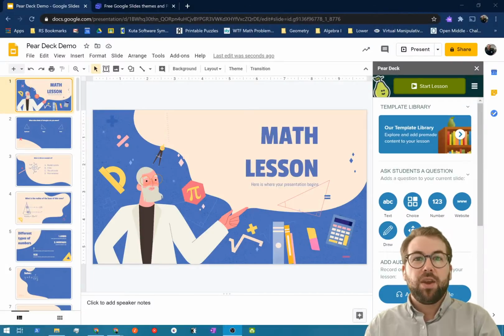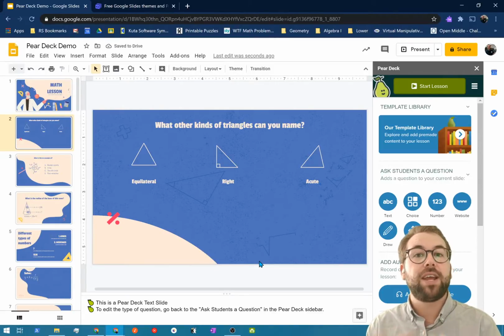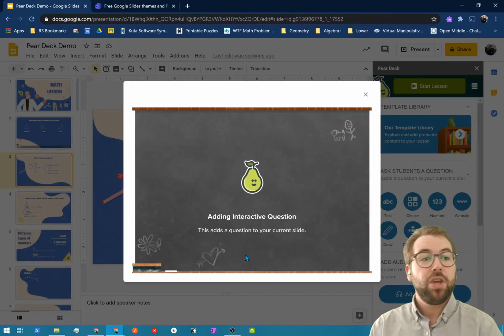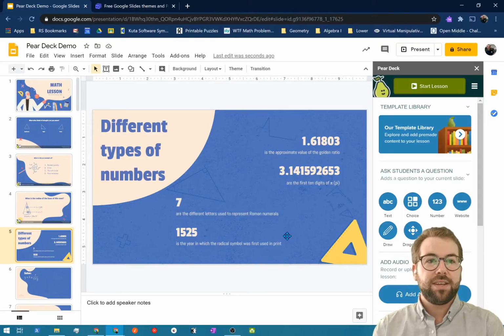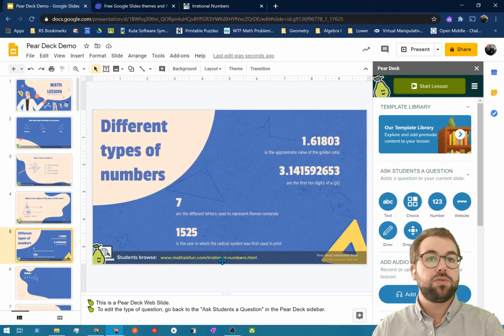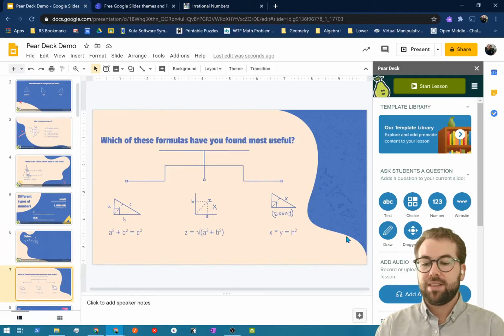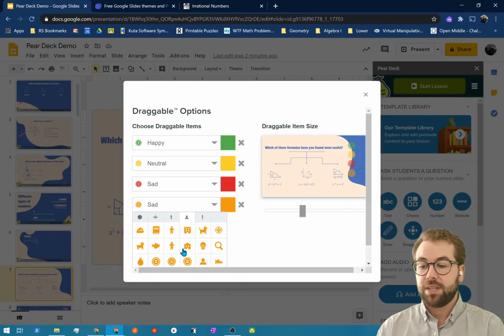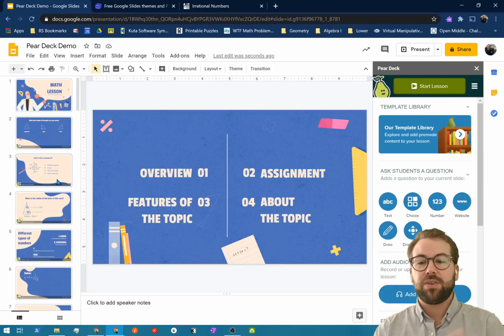Pear Deck - Making it Interactive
Walkthrough of creating a Google Slides presentation using Pear Deck responses.

⏱ Timestamps
0:00 Welcome
0:20 Types of questions
0:48 Text responses
2:12 Multiple choice responses
3:43 Numeric responses
4:19 Adding websites
5:44 Drawing on slides
6:57 Draggable responses
9:10 Adding audio
9:46 Summary